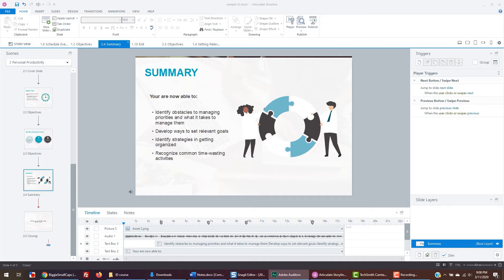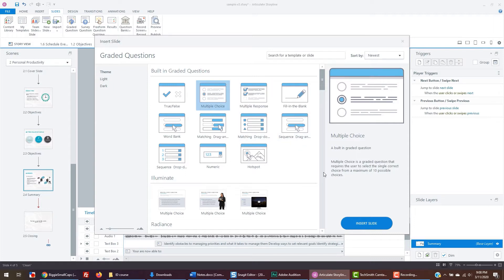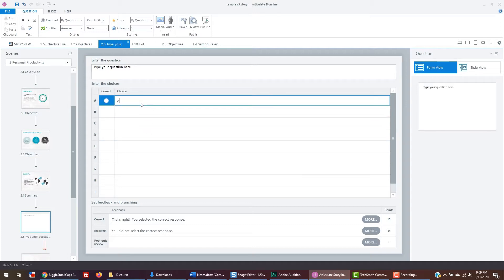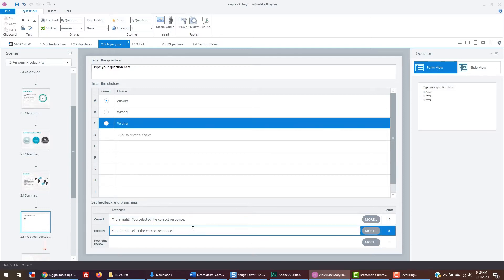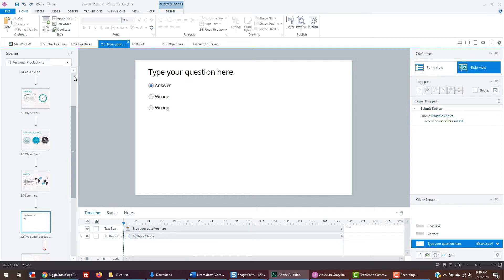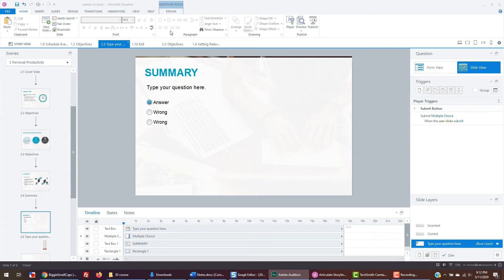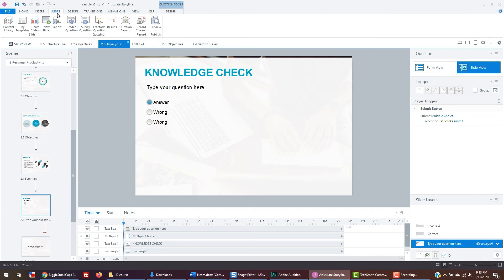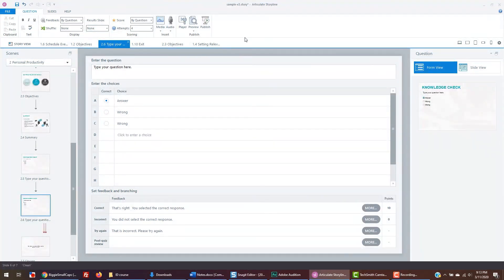Creating Knowledge Checks in eLearning | 11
Now that we have created and designed the content slides, we want to create Knowledge Checks in our module.  We will be using Storyline and using the basic graded question feature.  If you are newt to eLearning, you don't need to get too fancy.  For every five minutes or so, you'll want to create a few knowledge checks.  True/Falss and multiple choice are always good.